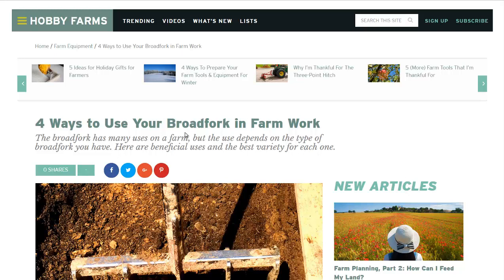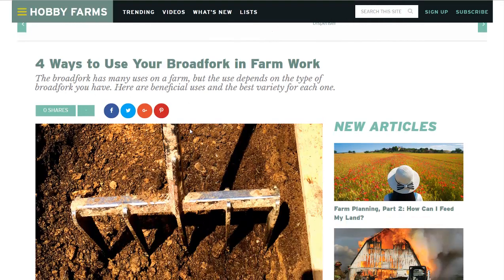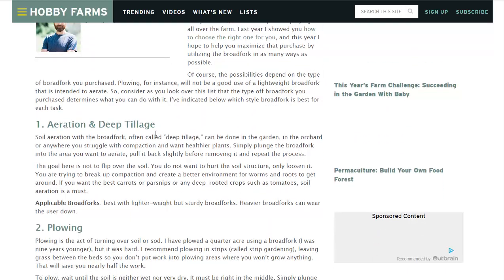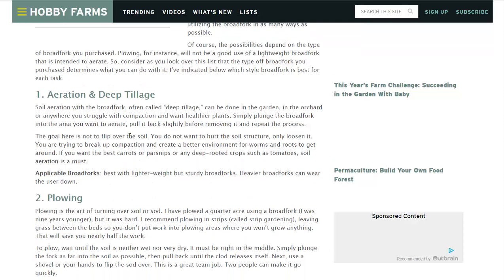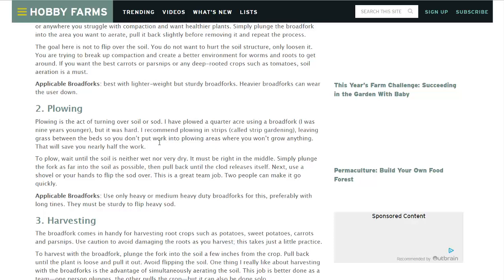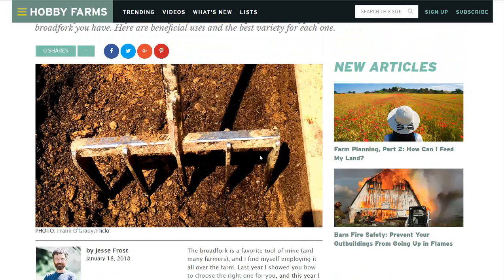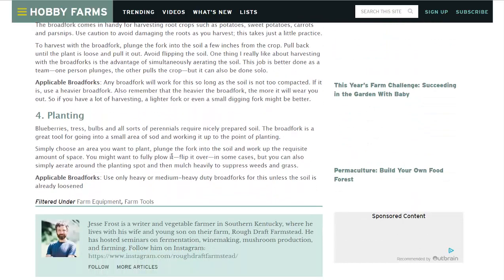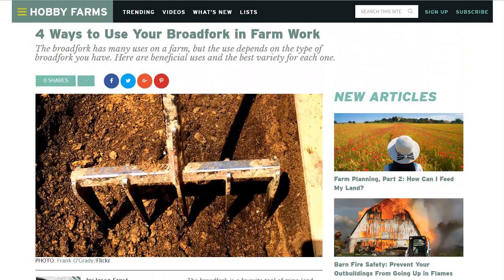4 Ways To Use A Broadfork In Your Garden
Broadforks are great tools for almost any gardener. They can be used to break up hard soil, plant trees, harvest root crops, and more.